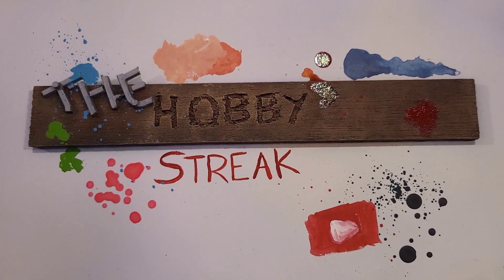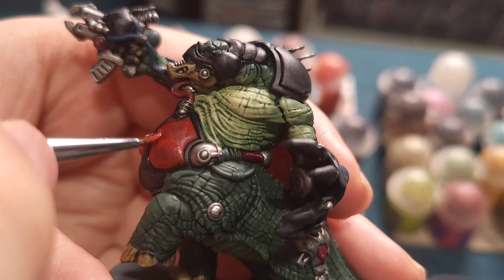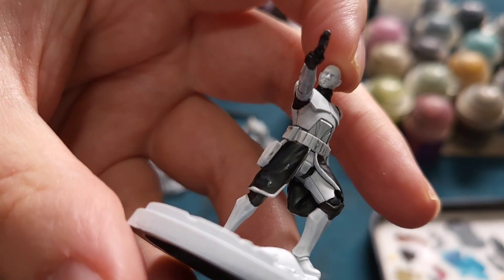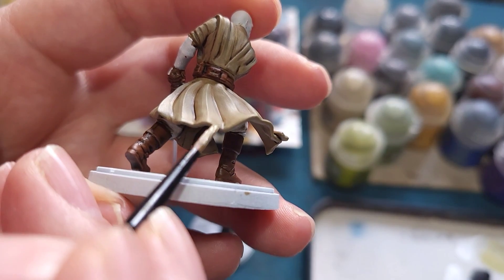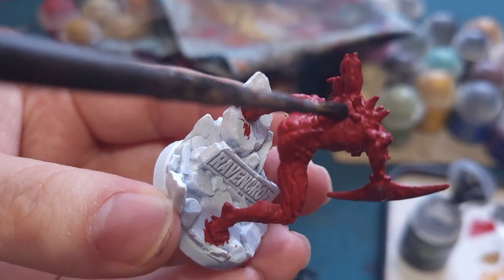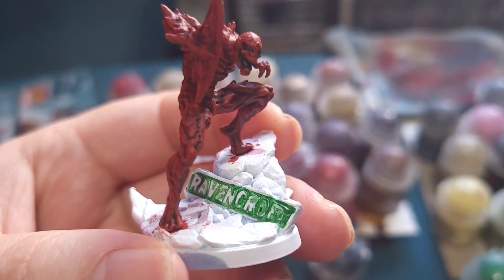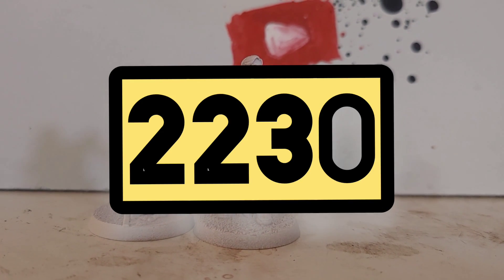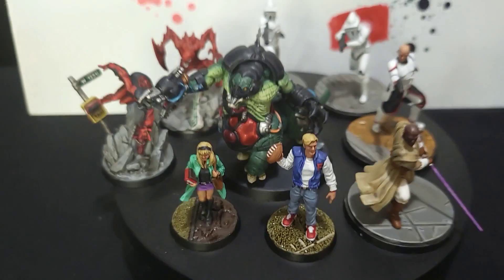Zoated! Hobby Streak Days 2224-2230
This week I completed the Zoat from Blackstone Fortress, more Marvel Zombies and Star Wars Shatterpoint.